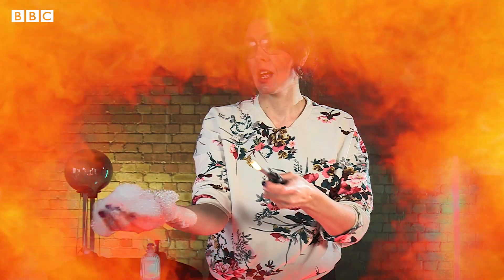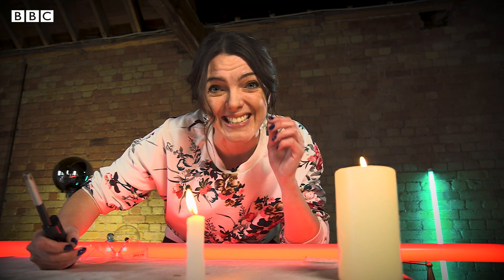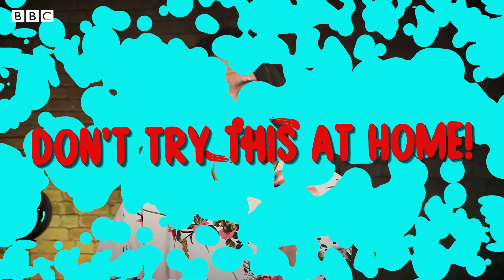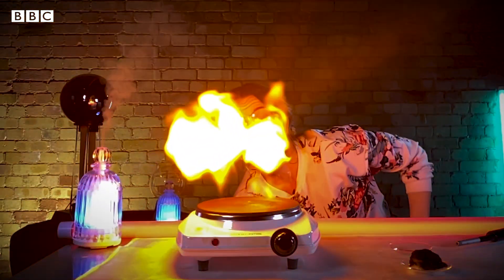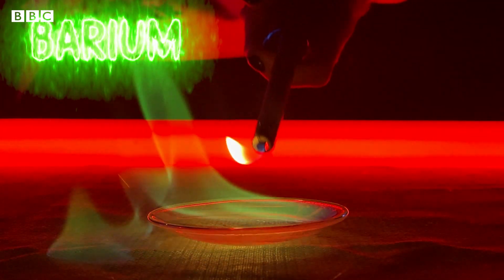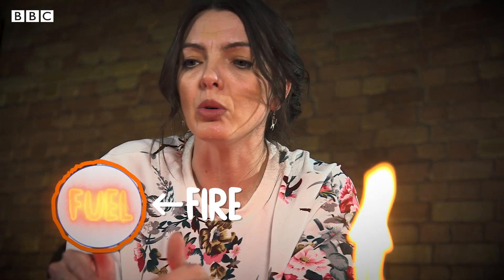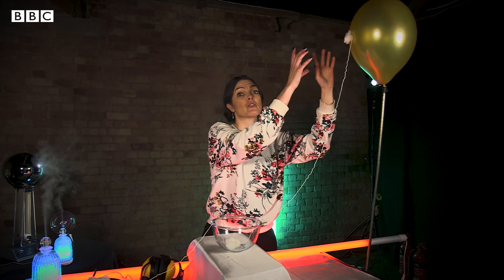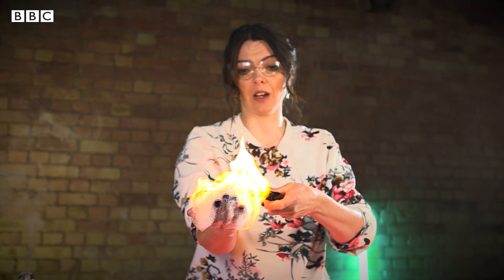What actually IS Fire? |The Test Lab | BBC Earth Kids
What is fire made up of? How does it form? What happens when you create fire? Let's find out in these experiments.

The Test Lab (2022)
It’s time to take your wildest questions and put them to the test! What’s the weirdest volcano in the universe? Can sound be deadly? What actually is fire? Find out some amazing facts and awesome experiments!